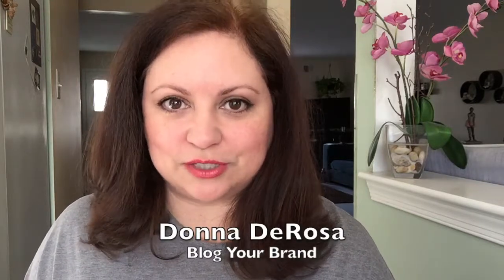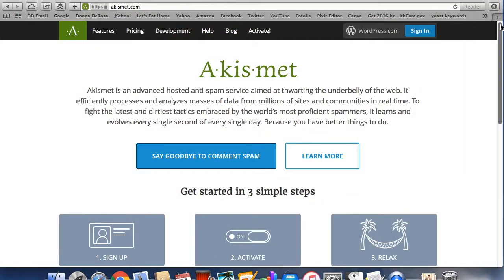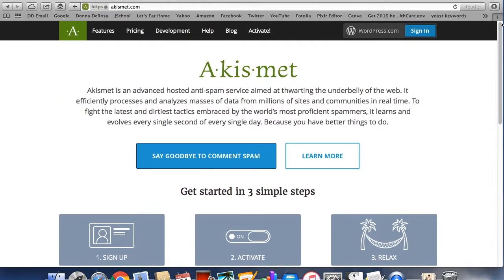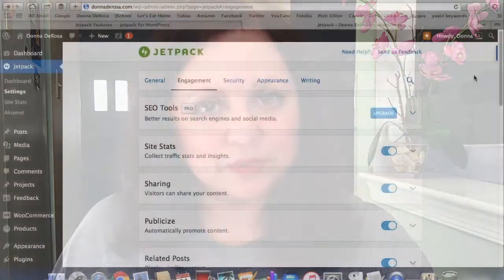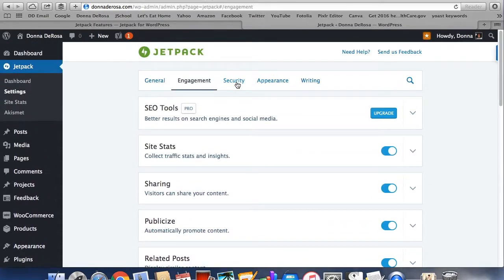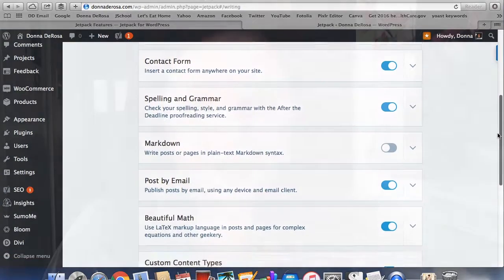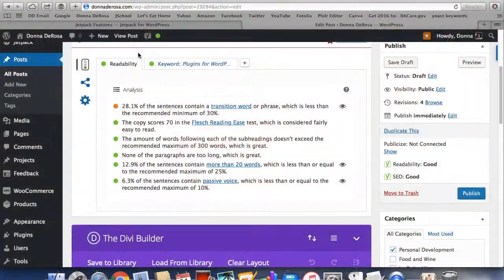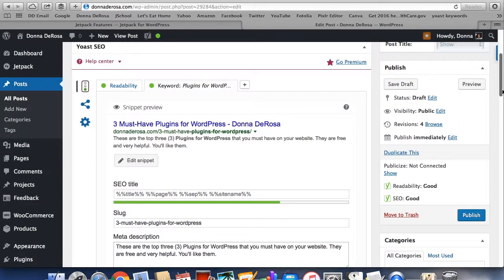3 Free Must-Have Plugins for Your WordPress Site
3 Free Must-Have Plugins for Your WordPress Site

1. Akismet is an anti-spam service that filters spam out of the comments on your WordPress site. The basic plan is free and protects personal sites and blogs.

All you do is download the plugin. Click to activate. Sign up for an Akismet plan. You’ll get an API key to activate the Akismet plugin and forget about it. It will automatically catch spam and put it into a spam folder where you can review it or trash it.

2. Jetpack by WordPress.com allows you to use features from WordPress.com on your self-hosted WordPress site. You can pick and choose which features you want to use. They include visitor stats, content sharing, security services such as protecting your site from unauthorized logins, optimizing and speeding up images, related posts, spelling and grammar checks, and more. There are also some fun features like having snow falling on your site during the holiday season.

You definitely want to activate Jetpack.

3. Yoast SEO helps you create content that is better able to rank highly in search engines. The basic free service allows your to keep track of keywords, analyze your content for keyword richness and readability, optimize your meta titles and descriptions, create a site map, and more.

The Yoast plugin will help you optimize your content so that you get noticed on the web and bring traffic to your site.

A word of caution:
You don’t want to have too many plugins. There are so many that you can get carried away by adding all kinds of features to your site. But having too many plugins can really slow your site down. And if you don’t use ones by reputable companies that keep up with their security updates, you could be making your site vulnerable to attacks. Plugin are one of the ways that hackers find their way into your site. So only use plugins that you really need. And update them as soon as updates become available.

If you’re interested in blogging for your business or personal brand, please join our private Facebook group at Blog Your Brand: